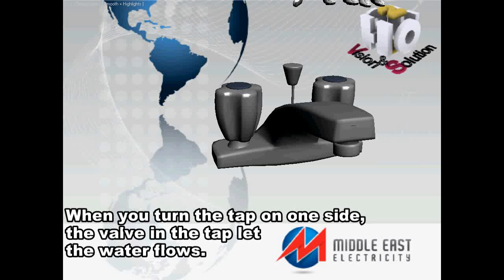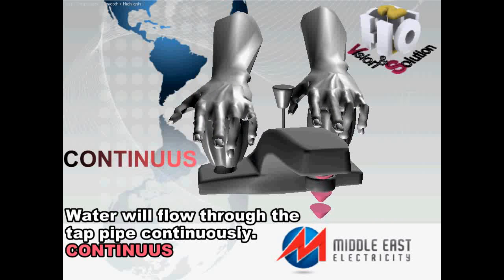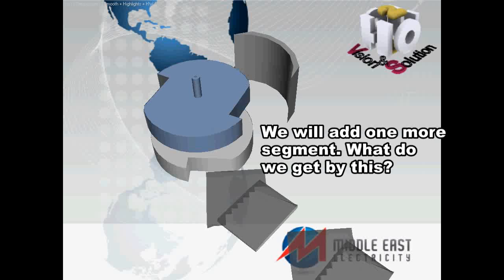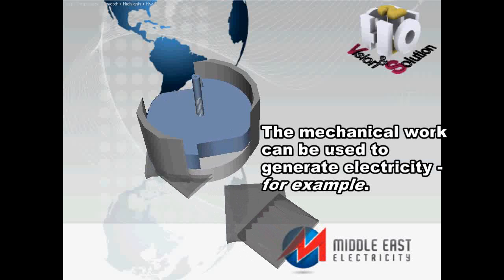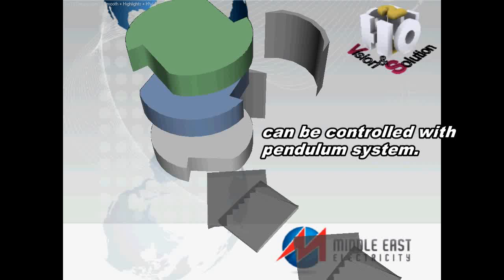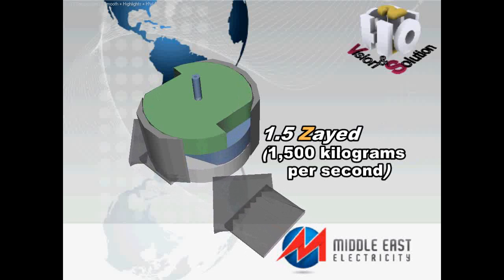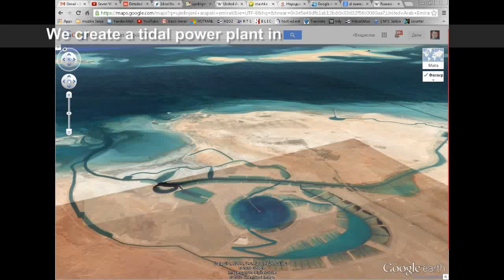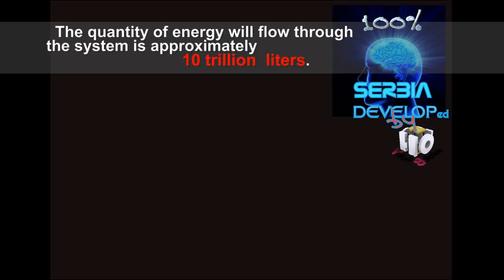H2O2 Danica Flow through Turbine - III Revolution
DANICA FLOW-THROUGH TURBINE

Pioneer of the III Industrial Revolution !!!

 Patent Pending:
U.K. Intellectual Property Office
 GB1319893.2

H2O2 Team
  Sanja Gromilic
Vladislav Ostojic